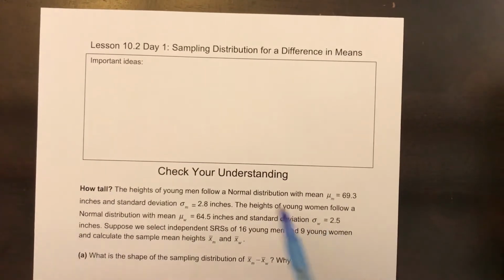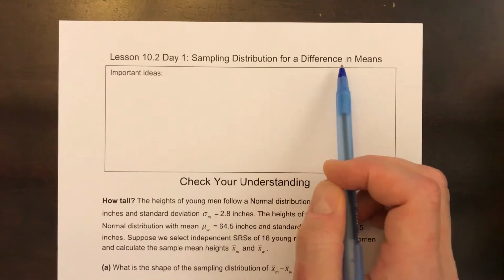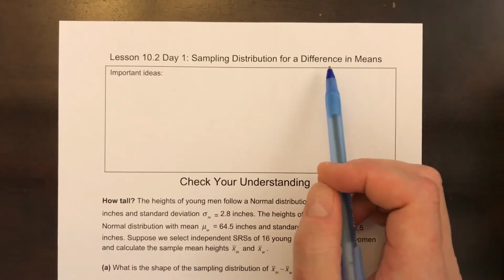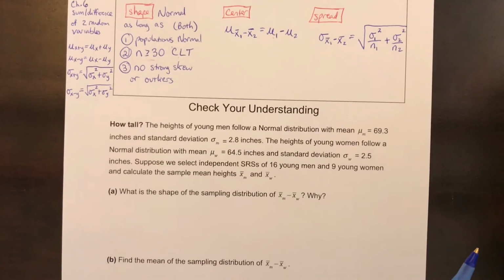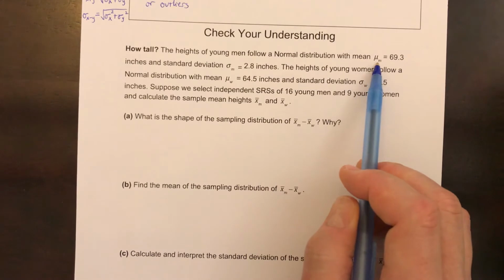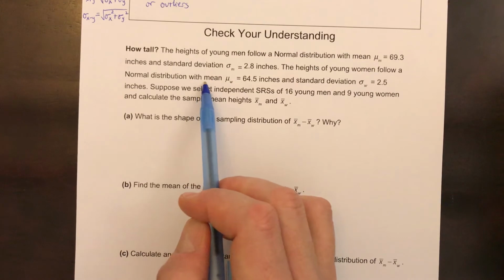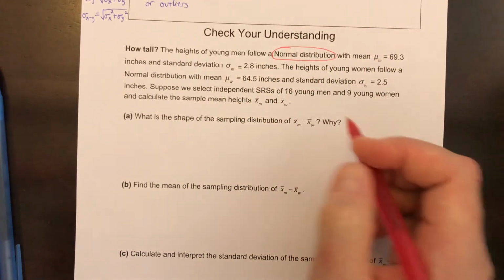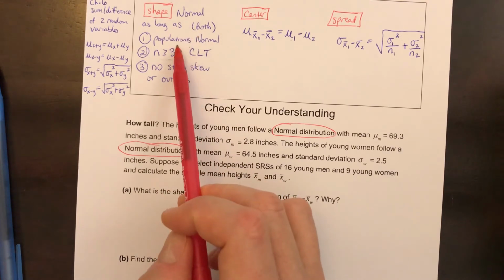AP Stats Notes 10-2 Difference of Means Part 1